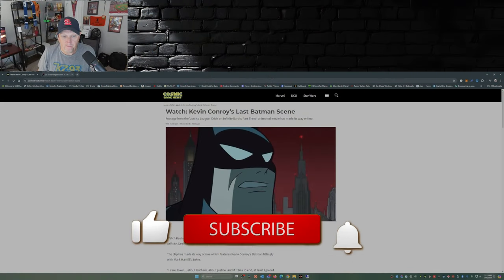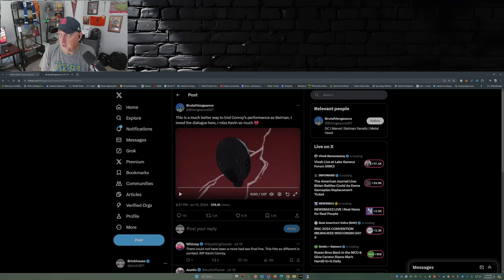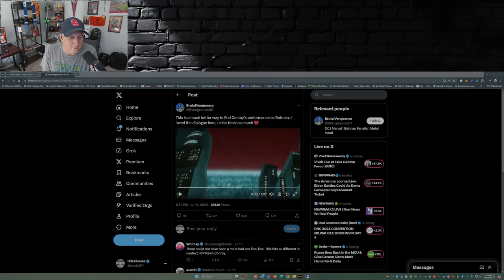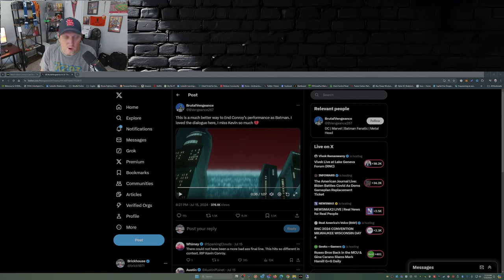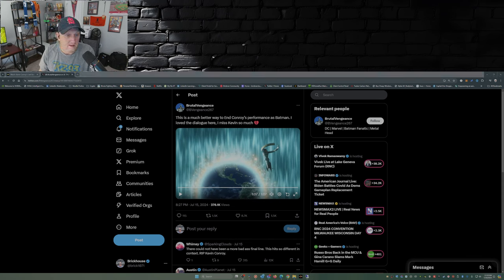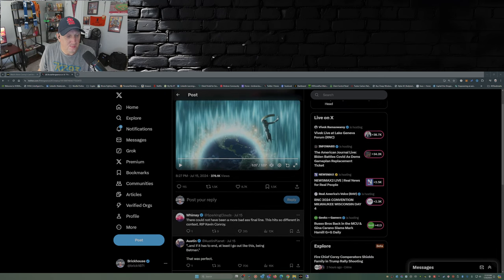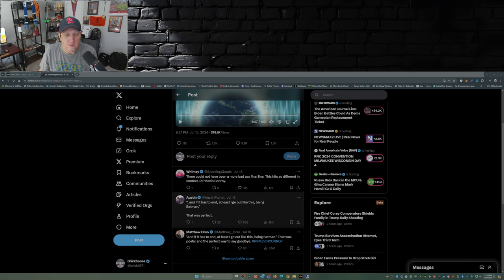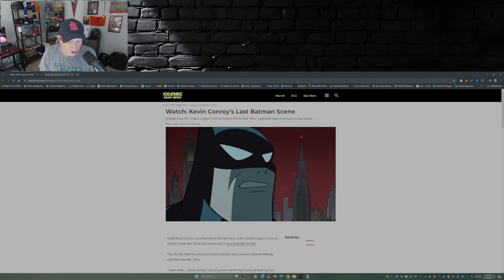As Batman, Kevin Conroy's Emotional Goodbye Will Be Remembered